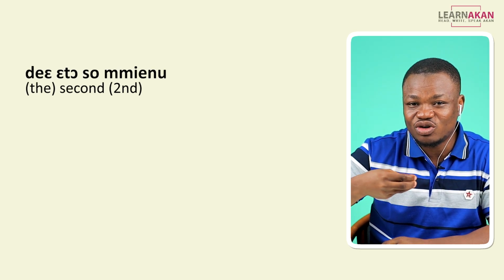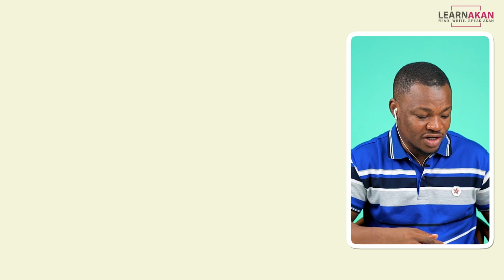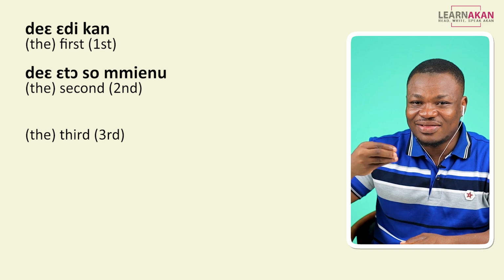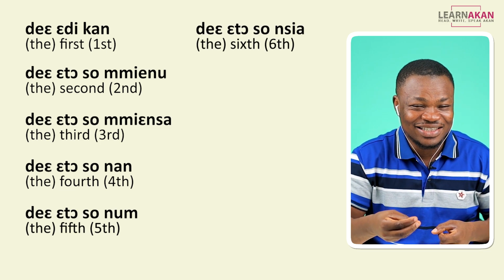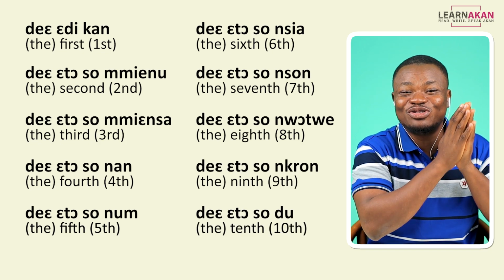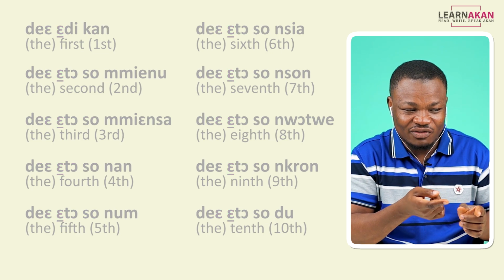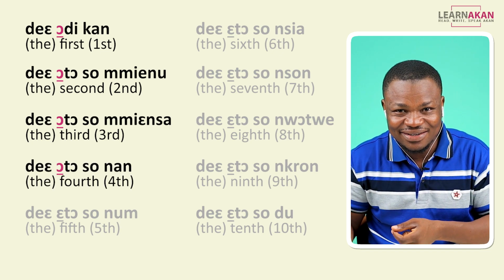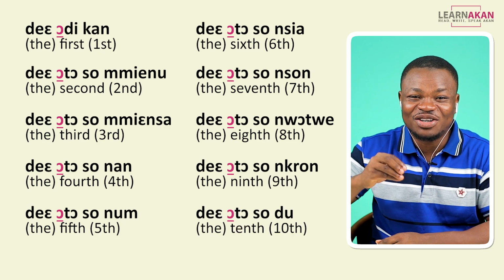First (1st) to Tenth (10th) in Twi | LEARNAKAN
This was taken from the second part of this week's LMDR episode. I thought it'd be useful for you to know how to say first, second, third, fourth, fifth, sixth, seventh, eighth, ninth, and tenth in Twi.

👤 ABOUT ME
 I’m Stephen Awiba, but most people know me here as Tikya Yaw. I’m the founder of LEARNAKAN. I was born and grew up in Kumasi, the heart of Asante Twi, and I’ve been helping people worldwide learn to read, write, and speak the language in a fun and practical way.